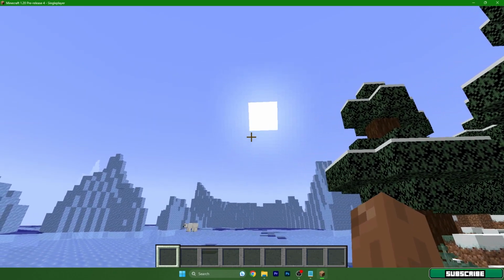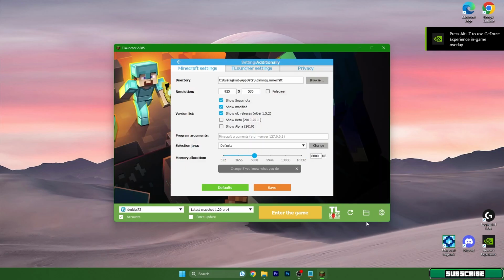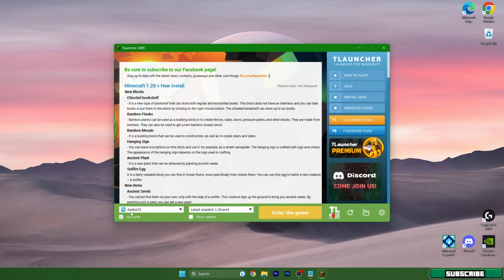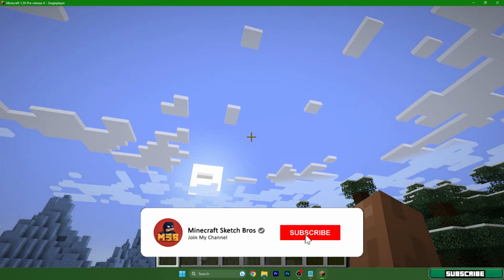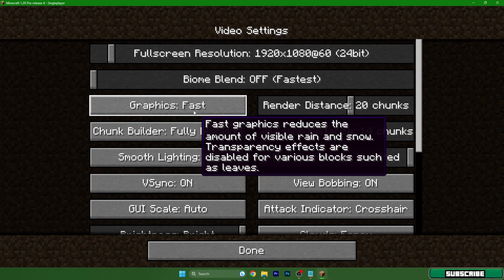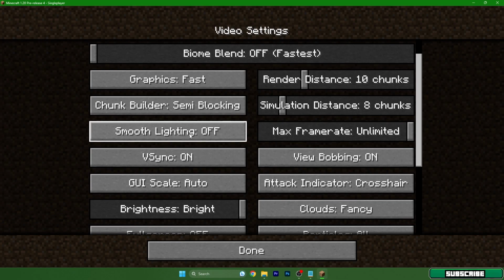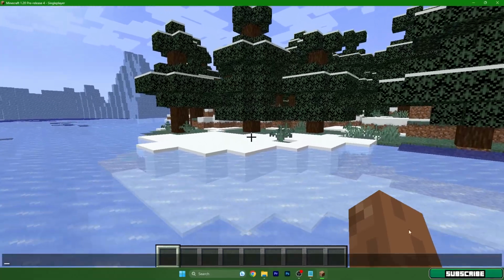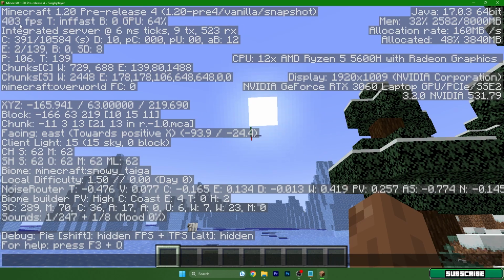[1.20.6] BEST TLAUNCHER VIDEO SETTINGS 1.20.6 - Fix lag and Get More FPS!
Get ready for an extraordinary video that will transform your TLauncher experience. If you're aiming to achieve optimal FPS and enhance your gameplay, look no further than this comprehensive guide. Our video delves into the intricacies of TLauncher video settings, offering expert advice on fine-tuning your graphics and maximizing performance.

Unleash the true potential of TLauncher as we reveal the top settings to ensure smooth gameplay and stunning visuals. Join us now on this incredible journey towards attaining the ultimate FPS in TLauncher. Don't let this incredible opportunity pass you by - elevate your gaming experience to unparalleled levels of awesomeness!